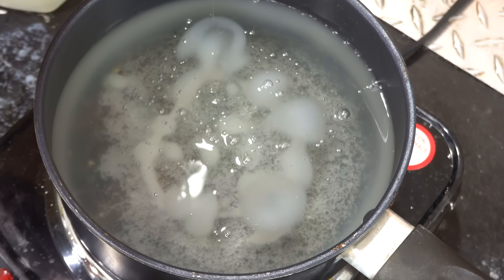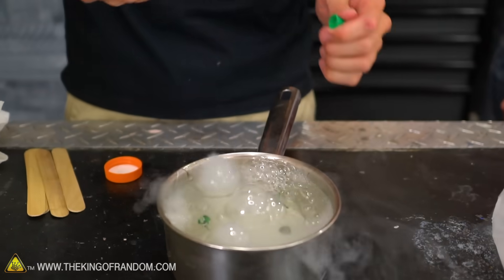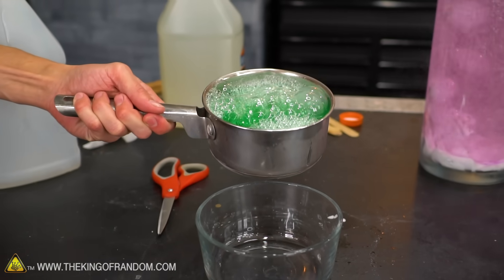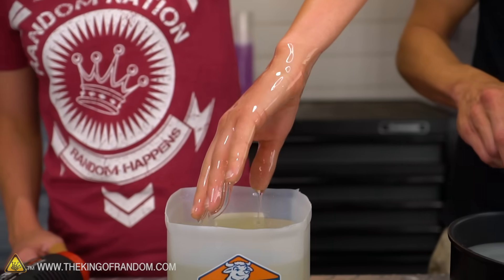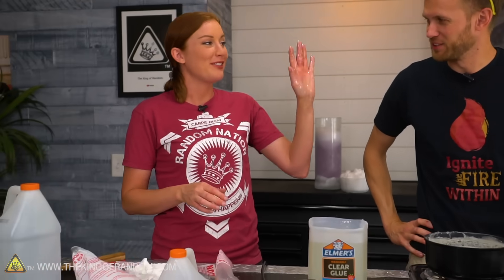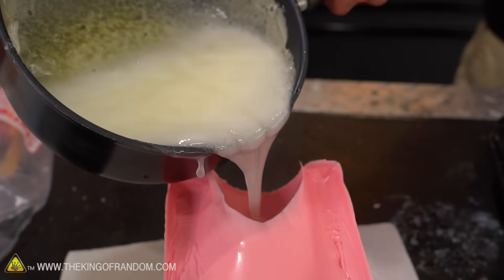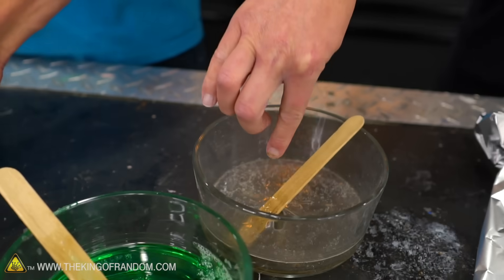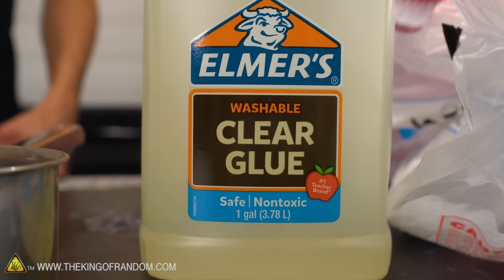How Many Layers of Glue Does It Take To Make A Glue Glove?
Today we play with glue! What happens if we mix it with dry ice, boil it, or pile it on our hands to make a glove?

Send Us Some Mail:
TKOR
63 East 11400 S # 198

Spitfire

✌️👑 RANDOM NATION: TRANSLATE this video and you'll GET CREDIT!